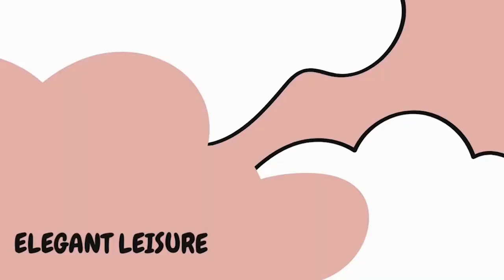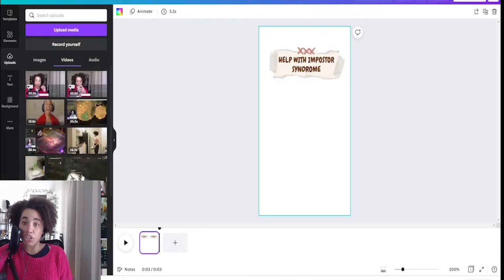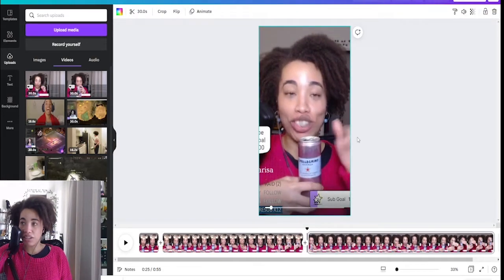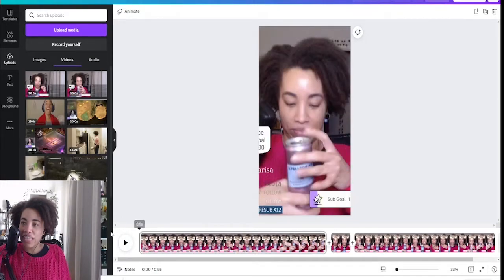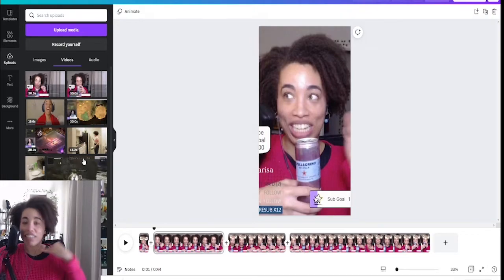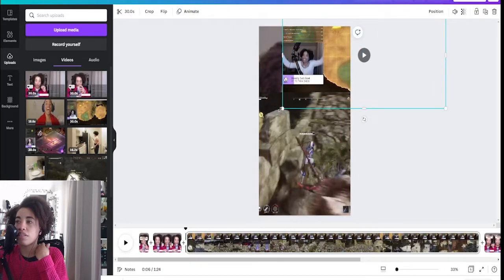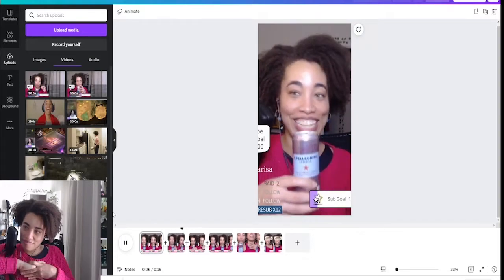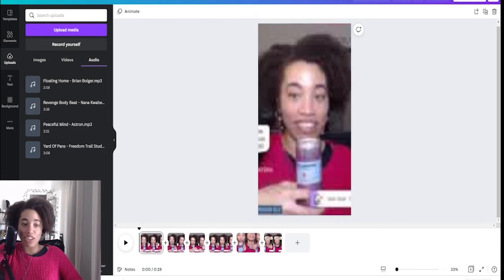EASY How to edit for FREE your TWITCH Clips with Canva for Youtube Shorts, Instagram Reels, Tik Tok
How to edit your TWITCH clips with Canva for Youtube Shorts, Instagram Reels, Tik Tok EASY tutorial